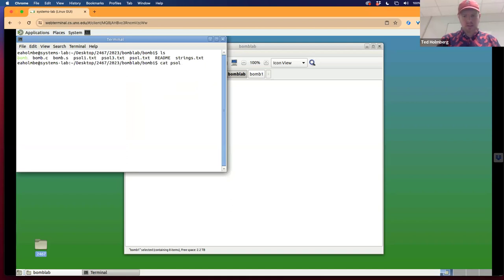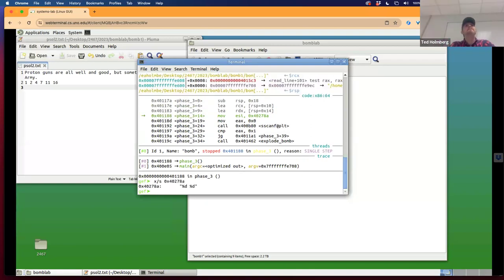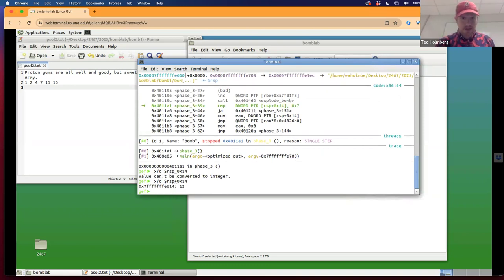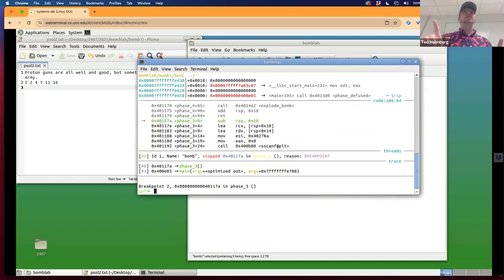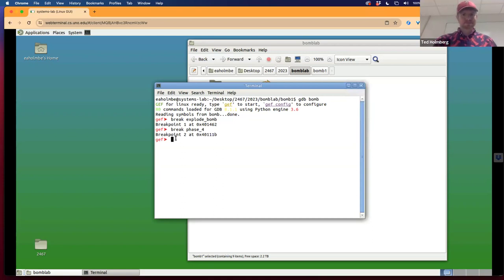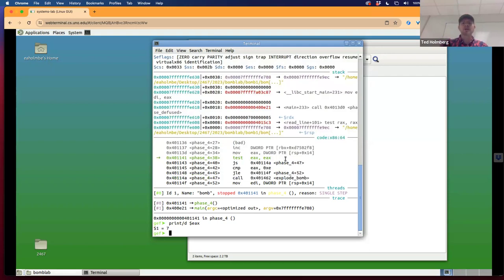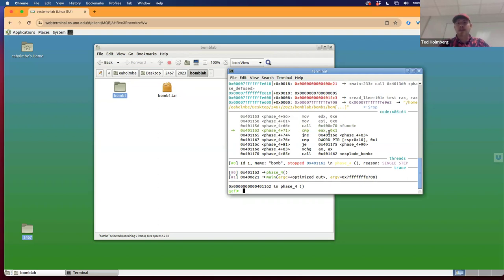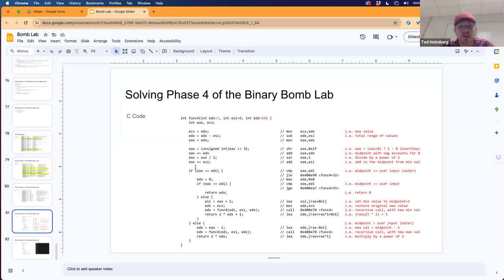CSCI2467 - Lecture 18. Bomb Lab - Phase 3 + 4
CSCI2467 - Systems Programming Concepts
Lecture 18. Bomb Lab - Phase 3 +  4

Overview:
Bomb Lab
   ●  Phase 3 - Challenge
   ●  Phase 3 - Solution
   ●  Phase 4 - Challenge
   ●  Phase 4 - Solution